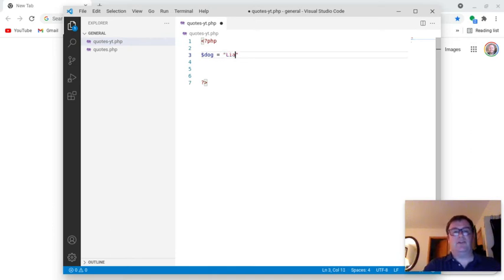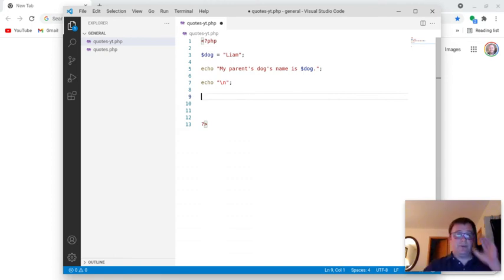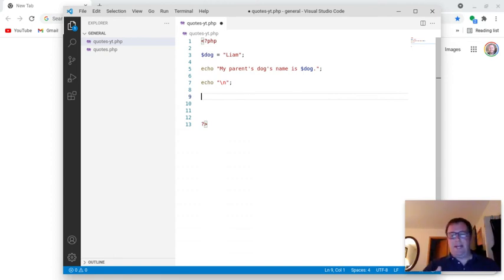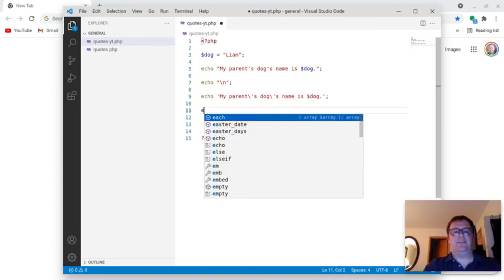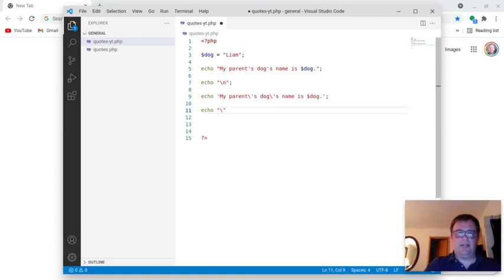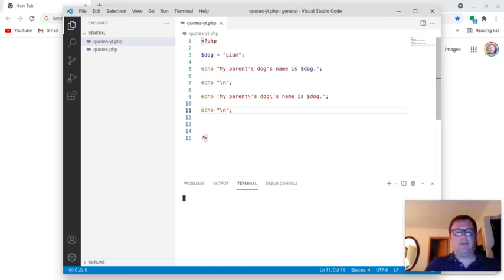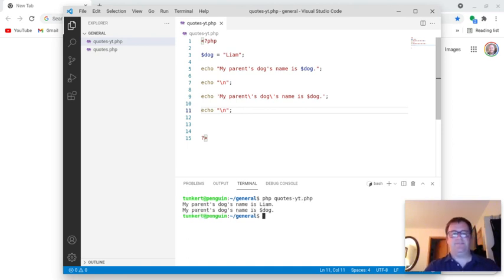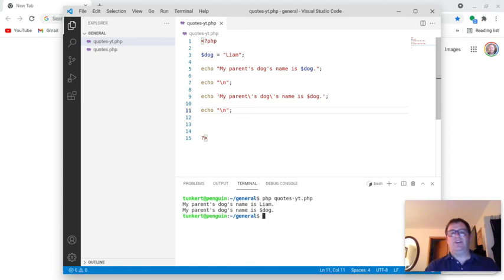The difference between single and double quotes in PHP!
Do you know the difference between single and double quotes in PHP? This video explains the difference!